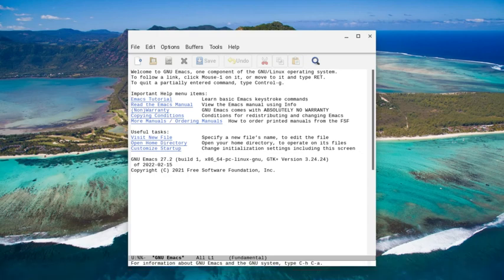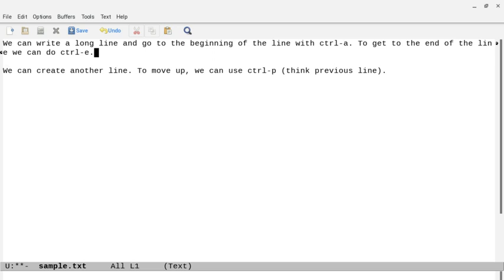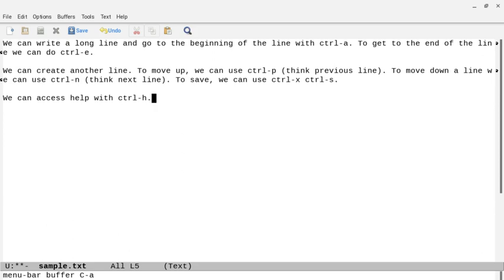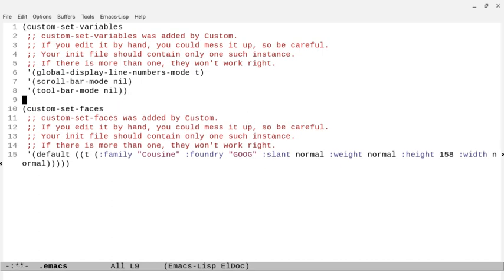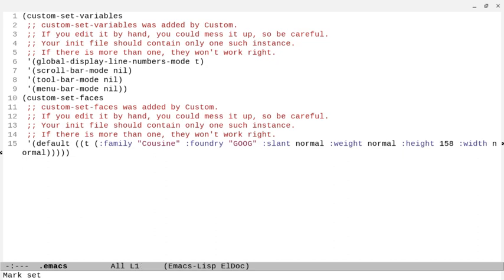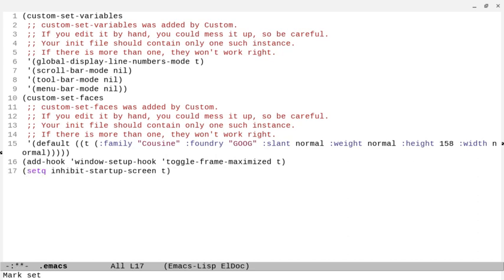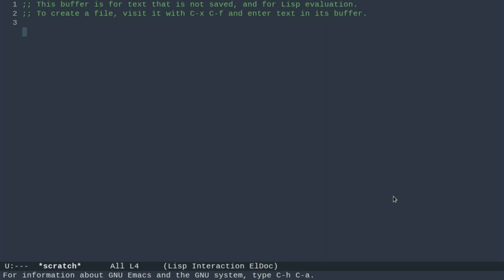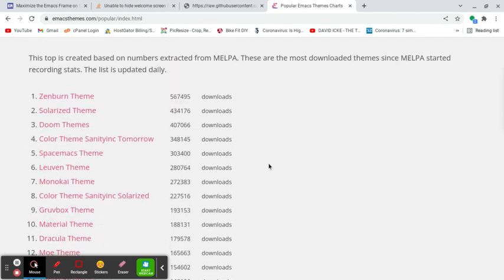Emacs Intro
In this Emacs tutorial I discuss a few basic text editing commands in Emacs, how to access the built in help, how to hide and show menu, tool, and scroll bars and how to change the themes in Emacs and add custom themes.